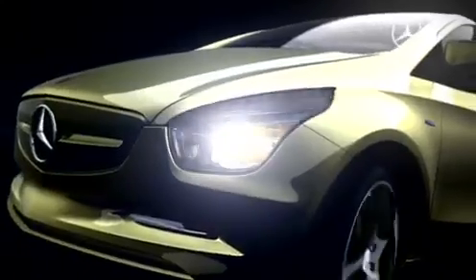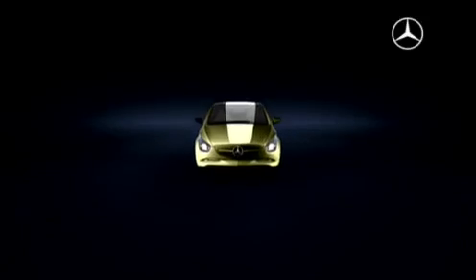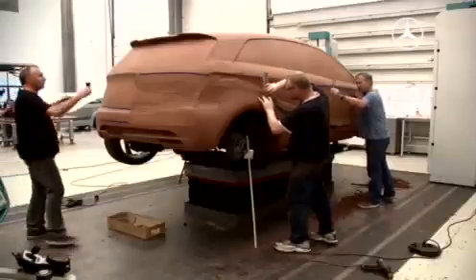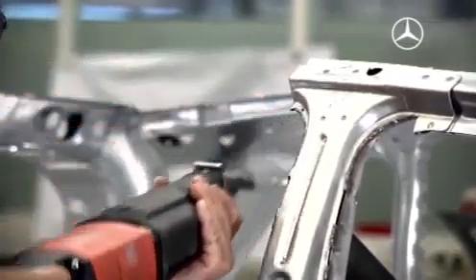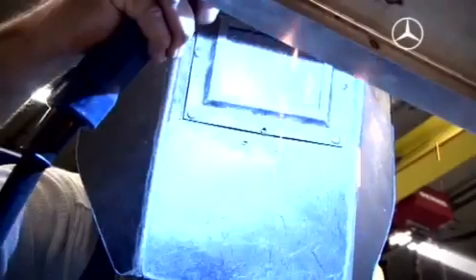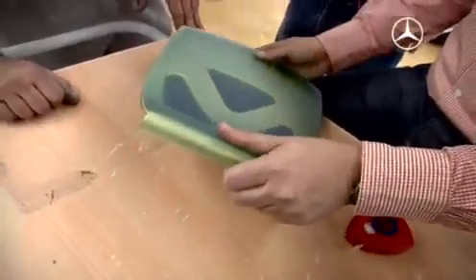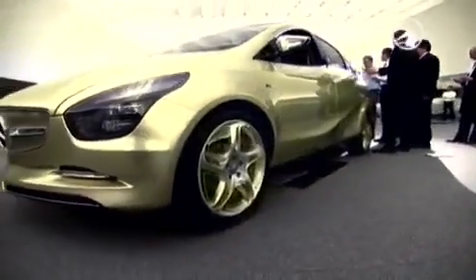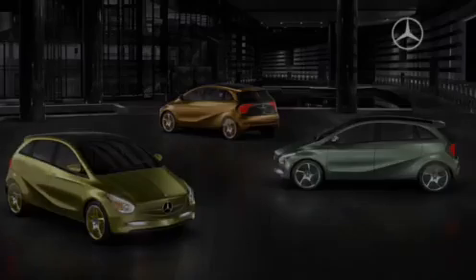Mercedes-Benz Concept car BlueZERO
A vision takes shape

With the presentation of the Concept BlueZERO in Detroit Mercedes-Benz reveals three new alternative drive configurations for the future. Whether purely electric battery driven or with the combination of an electro motor and a Range extender or with a fuel cell - each of these technologies is deployable in the compact concept car on the basis of the unique sandwich floor architecture. The innovative show car is a product of intensive collaboration of different specialists, developers and designers.